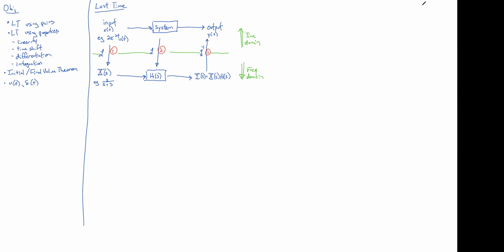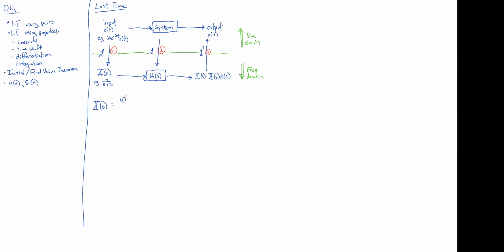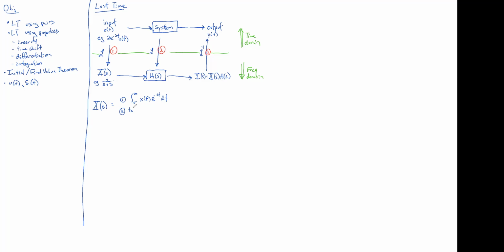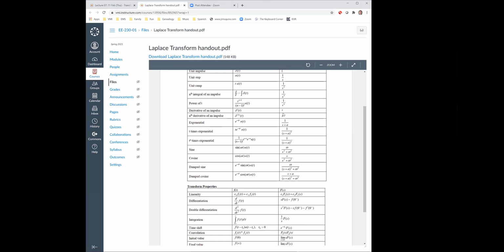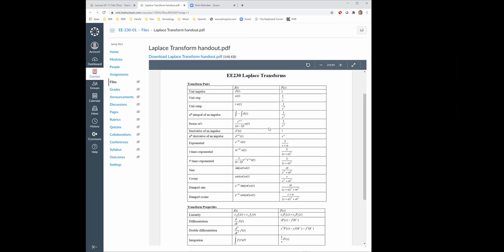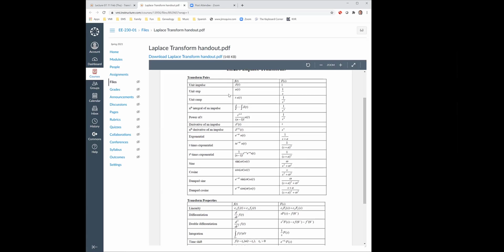EE230 - 02 Laplace Tables - 02 Transform Pairs